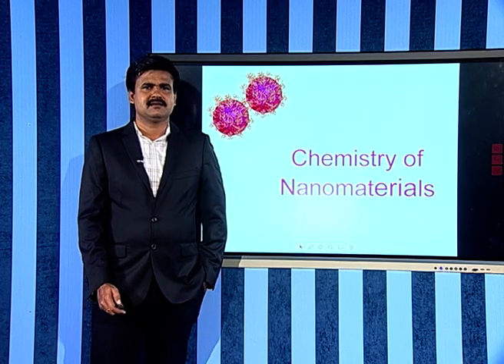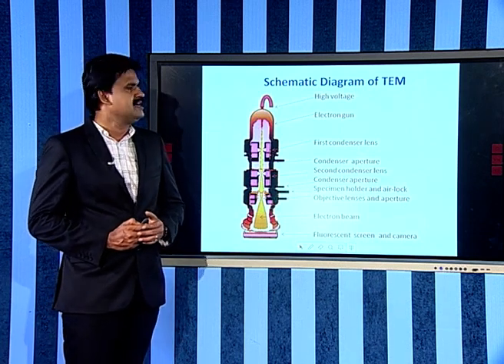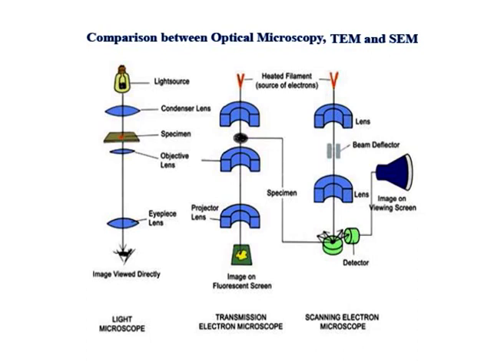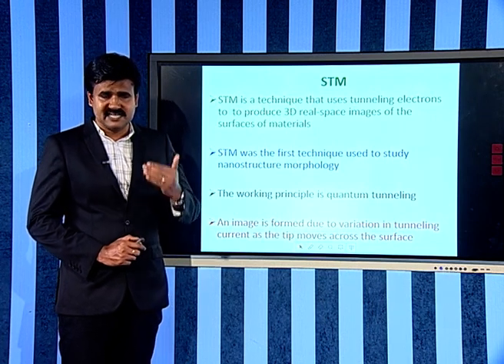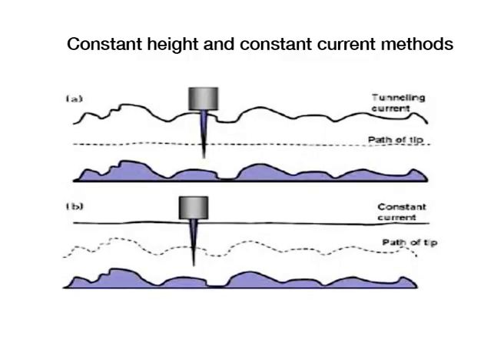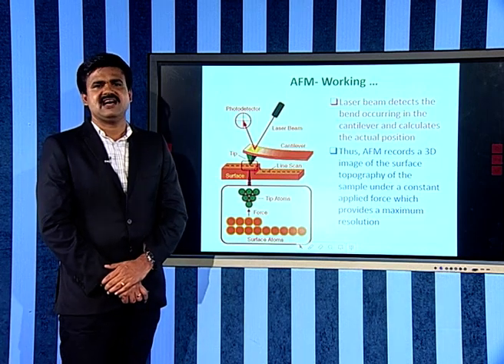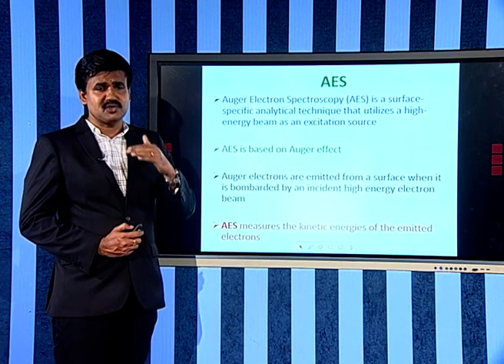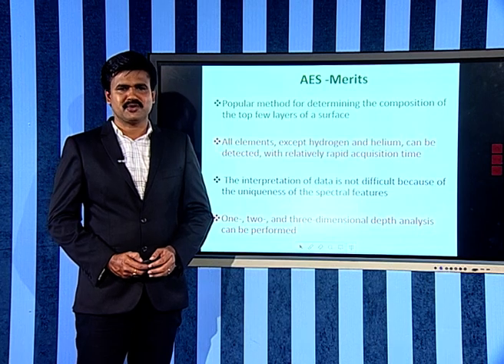Characterisation of Nanomaterials - Part 2#swayamprabha